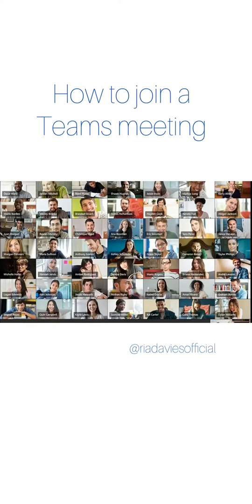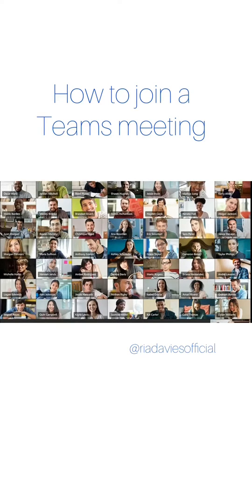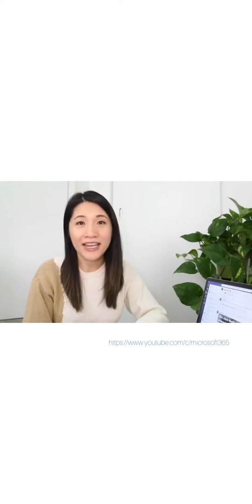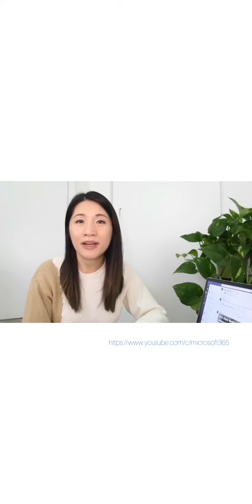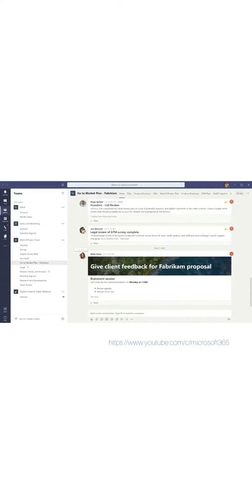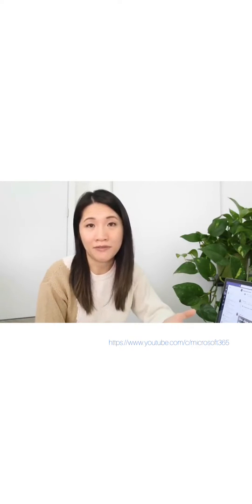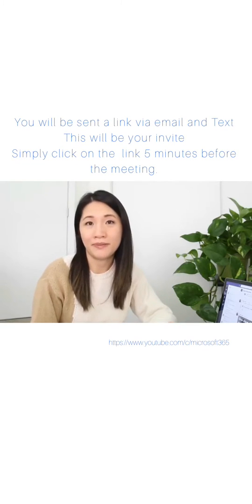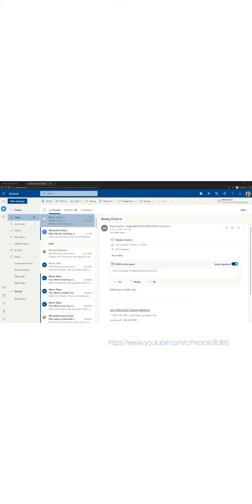Microsoft Teams Meeting - Step by step instructions.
Step by step instructions on how to join a Microsoft Teams Meeting.